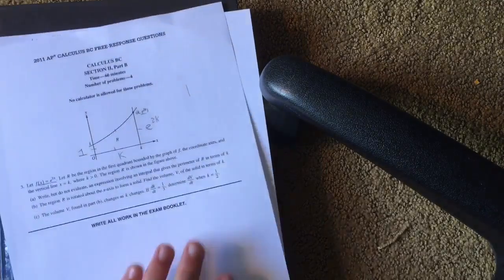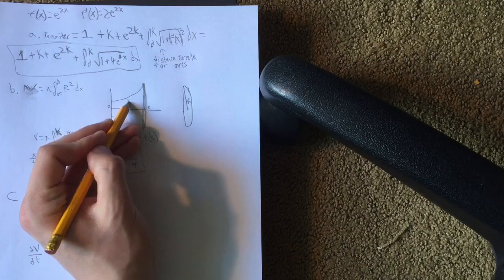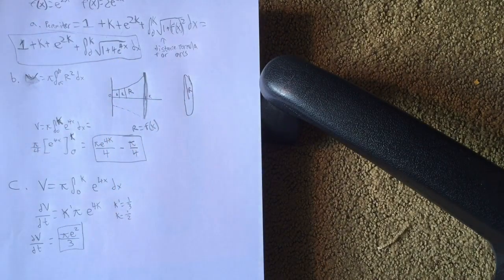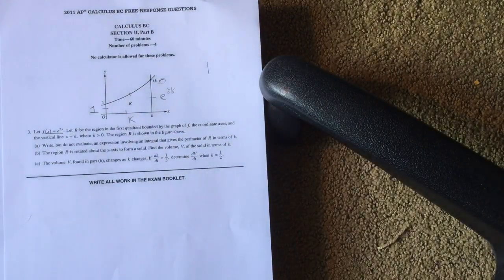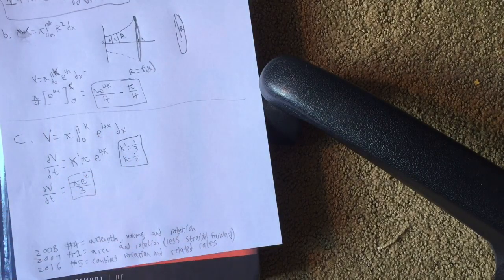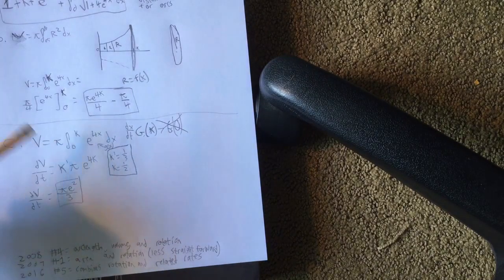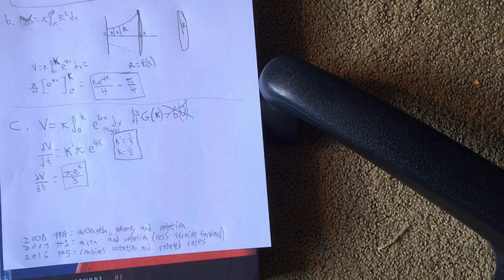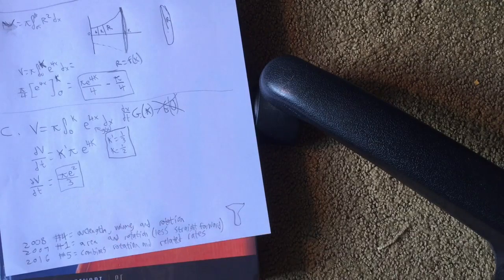Calc BC FRQ Project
By Noah Jacobson